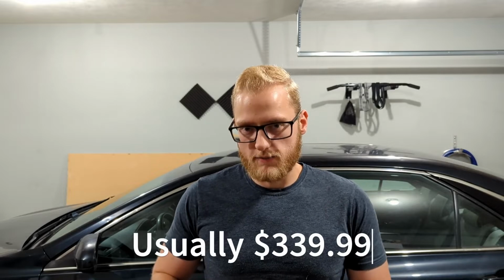I got a New Printer! Kingroon KP5L!!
I go over my new 3d printer and my plans to use is as a print service and possible install klipper on it.